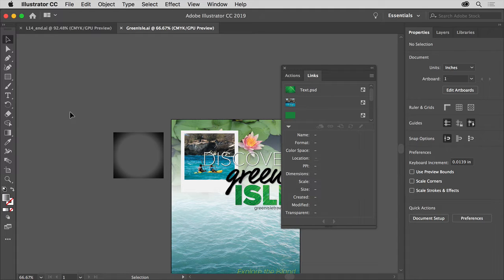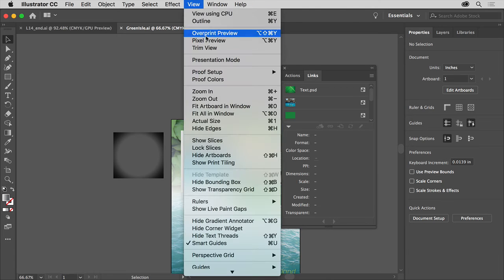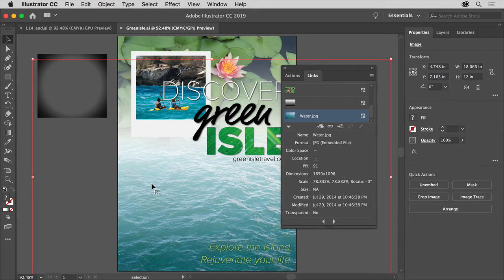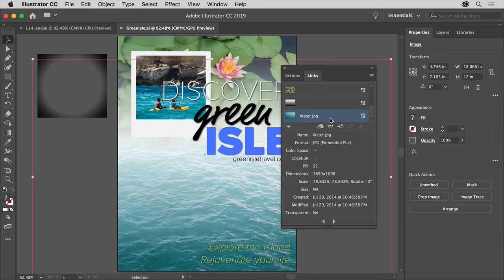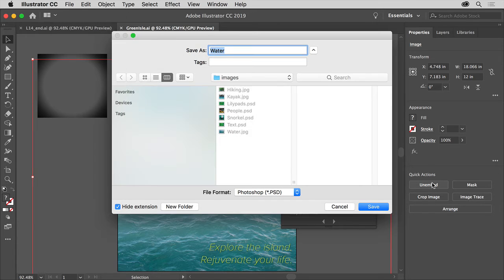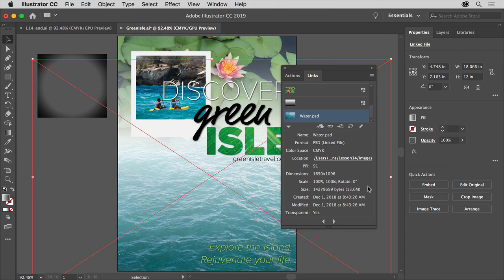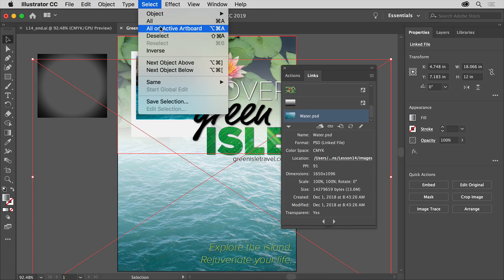14 13 embedunembed